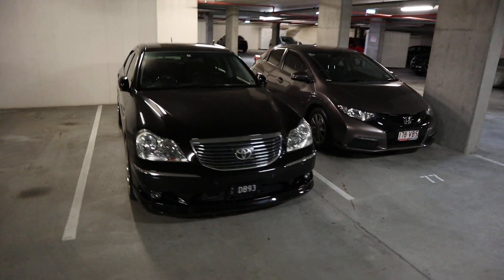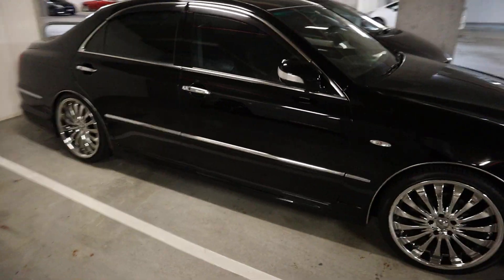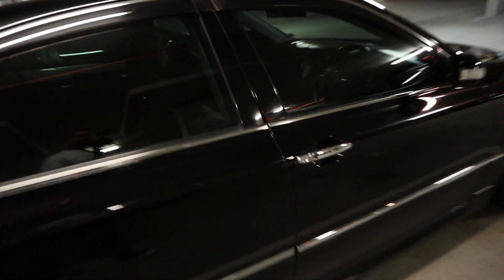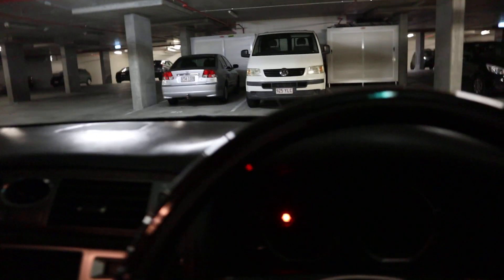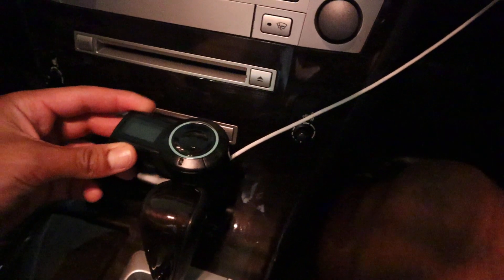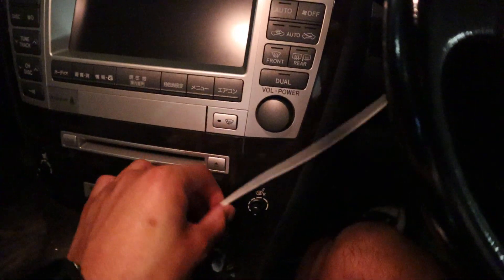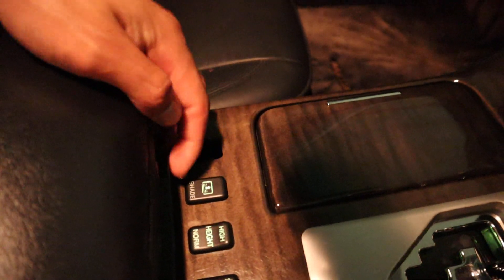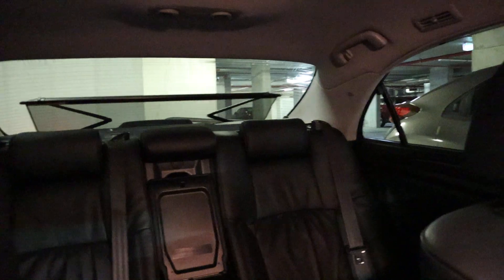My NEW Toyota CROWN MAJESTA UZS186 V8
I am the first registered owner of this beautiful Crown Majesta, and have had it for about 2 months now. It has a 4.3L V8 and sounds amazing. Get alot of confused looks as people see the Toyota badge that they know, but not the shape haha, never gets old.

Iv modified the exhaust and put fresh darkest legal tint. Got the car with the wheels on it. Comment any questions and queries and ill be sure to get back to you.

Feel free to check me out on instagram - duaneblanche

Cheers!